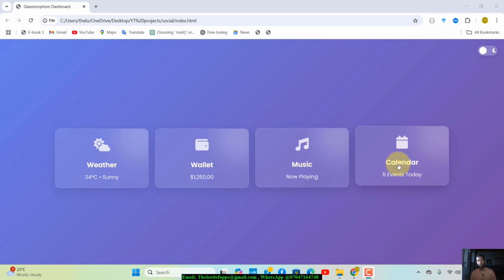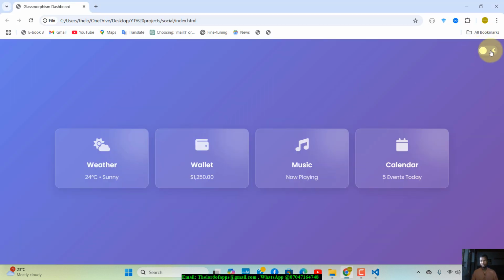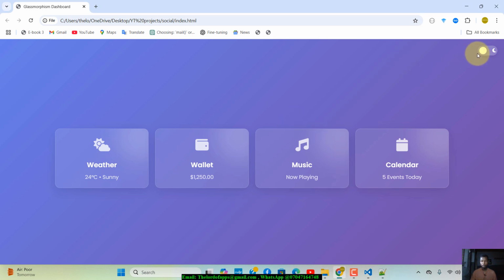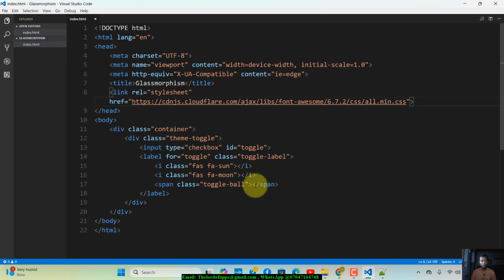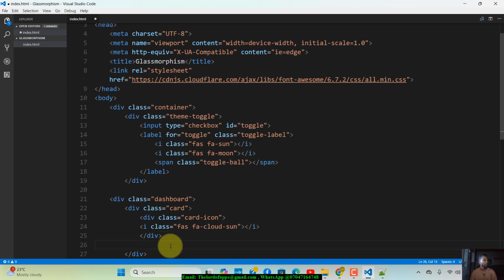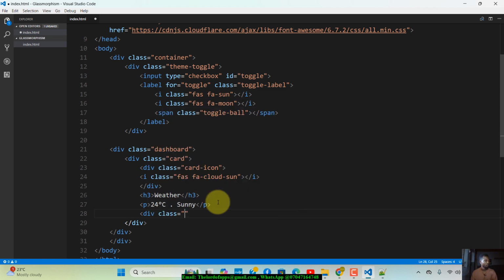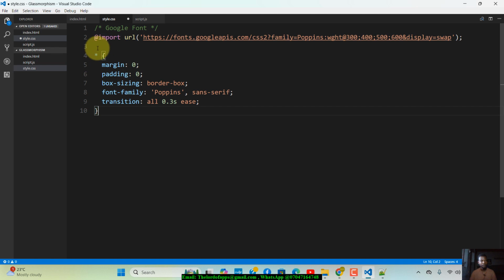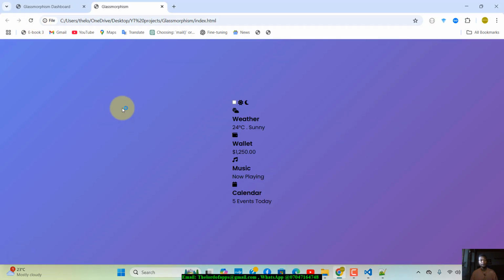Glassmorphism Design Using HTML, CSS and JS | Part 1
Welcome to Part 1 of our Glassmorphism UI design series! In this tutorial, you'll learn how to create a stunning glass-like user interface using HTML, CSS, and a touch of JavaScript.

🔍 What You'll Learn:

What is Glassmorphism?

How to structure your layout with HTML

Applying the frosted glass effect with modern CSS

Intro to dynamic interactions with JavaScript

🛠️ Whether you're a beginner or looking to enhance your front-end design skills, this step-by-step guide will help you create clean, modern UI elements that stand out.

📁 Source Code: [Add your GitHub or CodePen link here]
📌 Tools Used: VS Code, Chrome DevTools